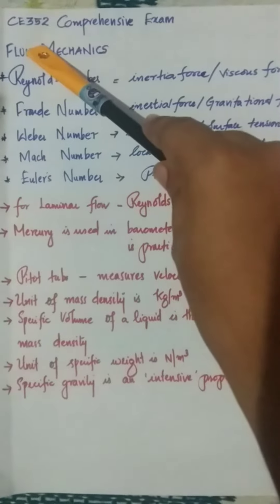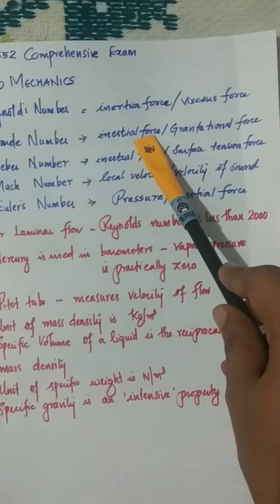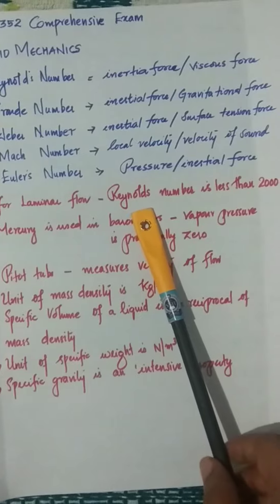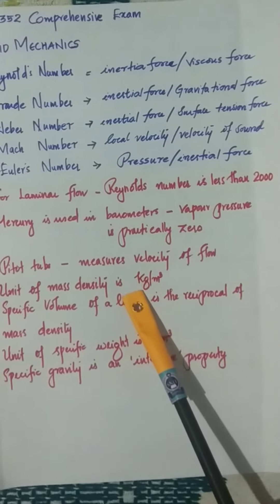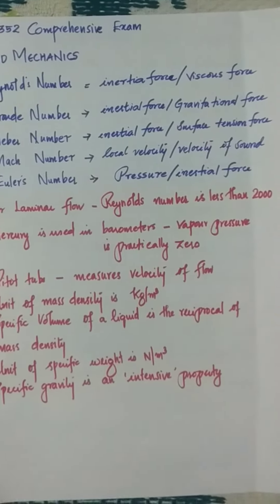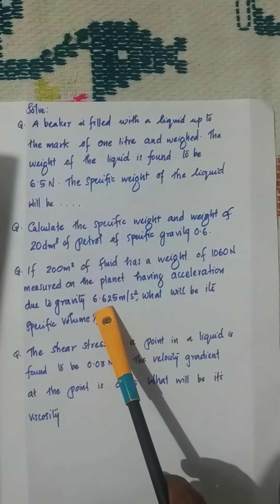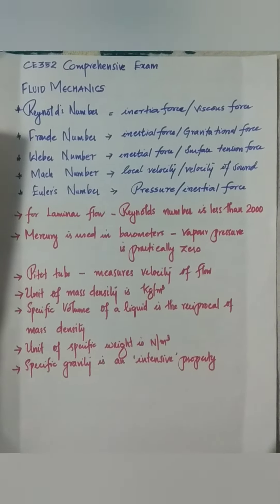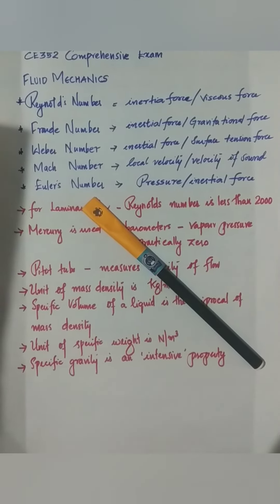Comprehensive Exam Revision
Review of covered topics